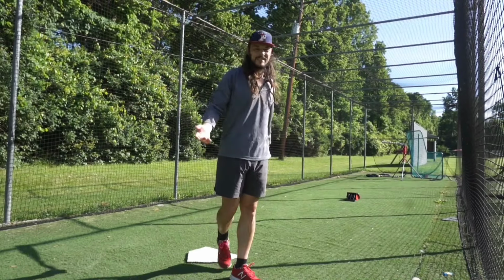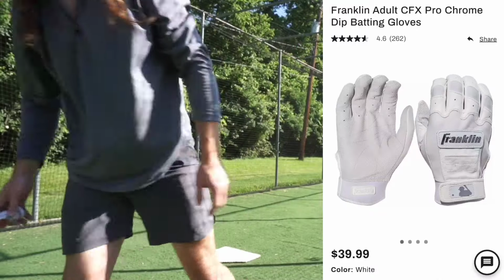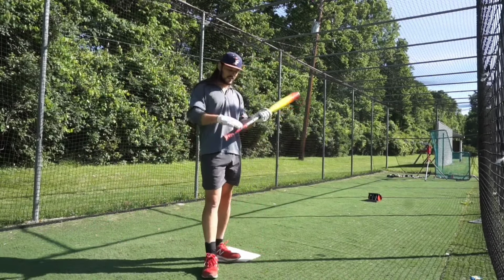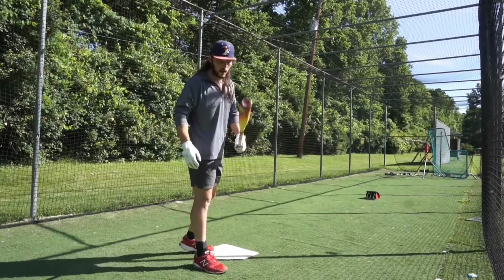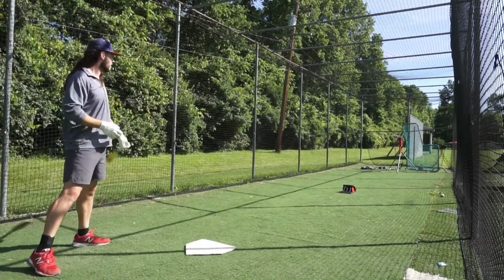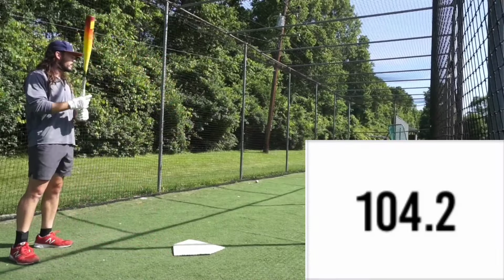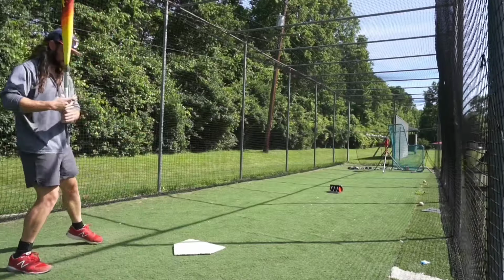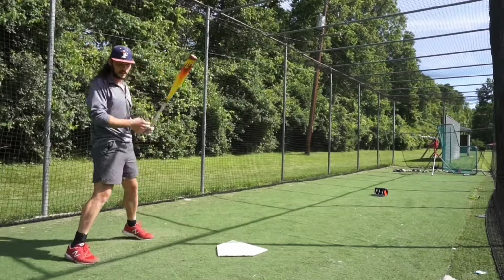I Bought Every Batting Grip - TESTED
Today I bought every batting grip available at Dicks Sporting Goods. It totaled $129...not great for the bank account. I hit with each to test different grips using my pitching machine and Rapsodo to see which grip or combination is best.

Musician: @iksonmusic